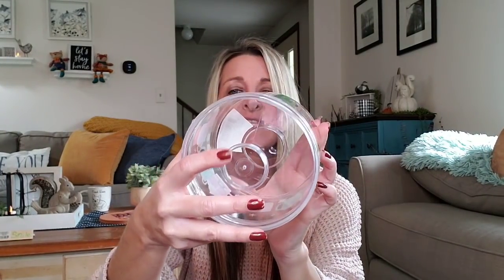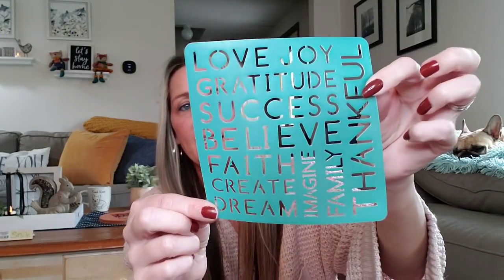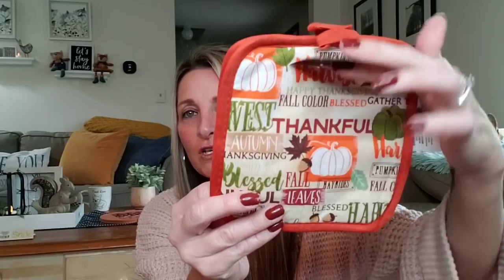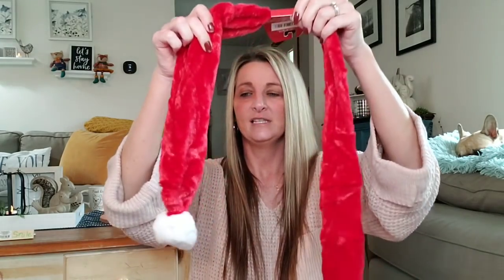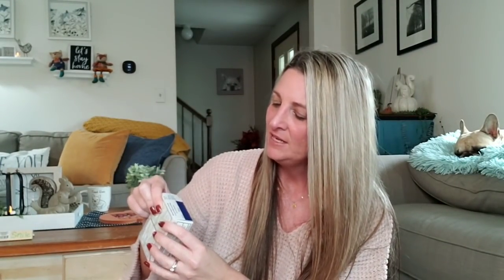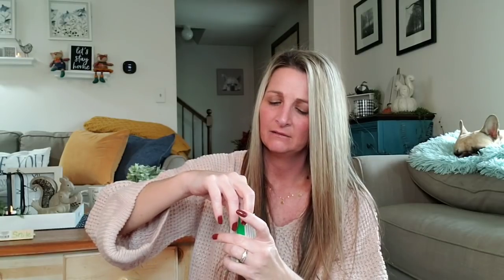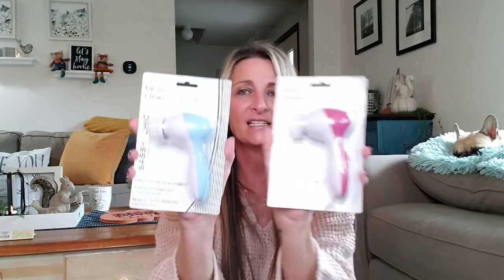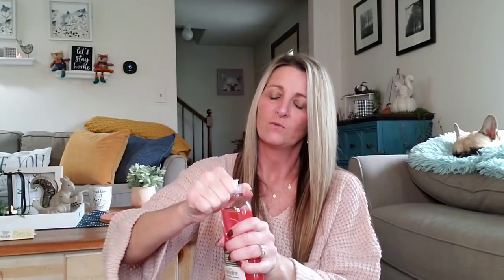Large Dollar Tree Haul *ALL NEW* Winners Announced* BONUS FOOTAGE Trying out Items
Come With Me To BOTH Of My FAVORITE Dollar Trees +1/ AMAZING NEW ITEMS *Sept 25

JENNIFER MOWAN
P.O.BOX 15645